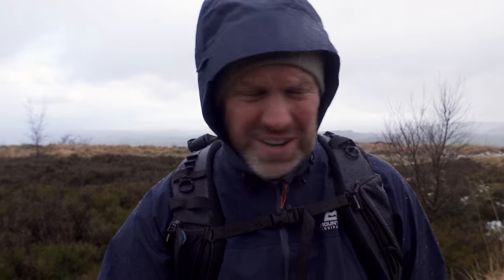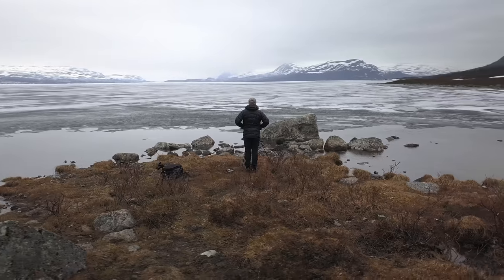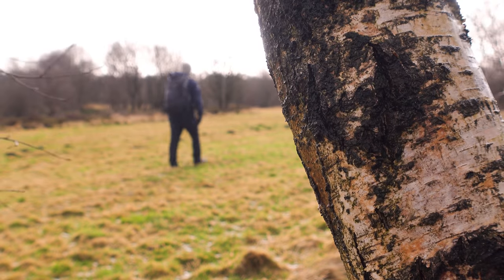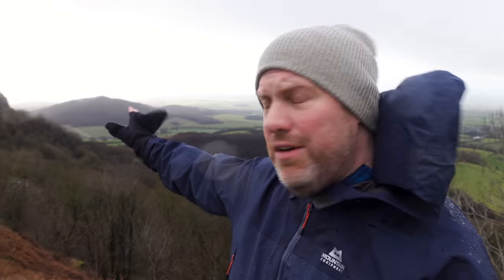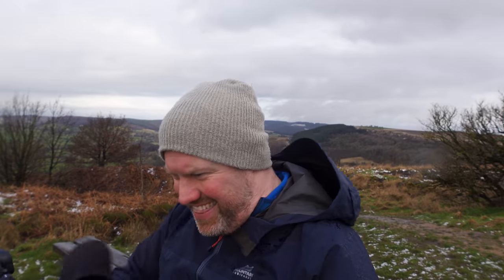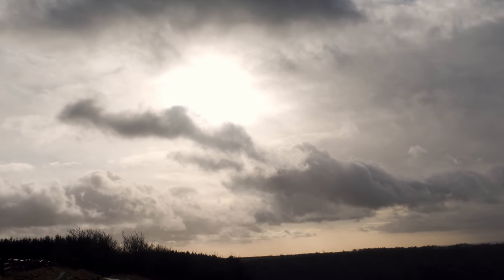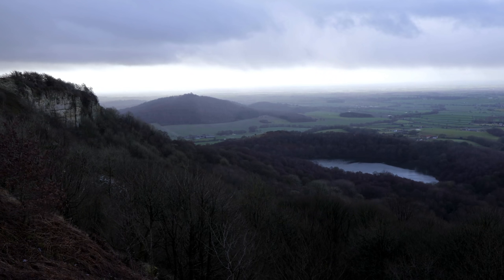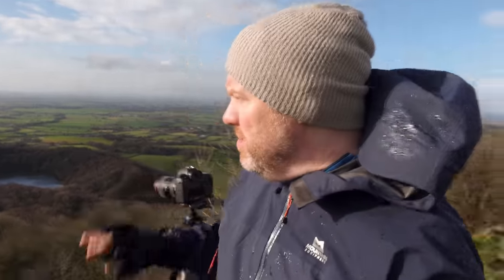The ONE step GAME PLAN for Beautiful LANDSCAPE Photography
Today we are heading out, into a storm, to share my one step game plan to help you make beautiful landscape photography.

Lexar Cards - Ad

Continuum Print

Photo Editing

Video Editing